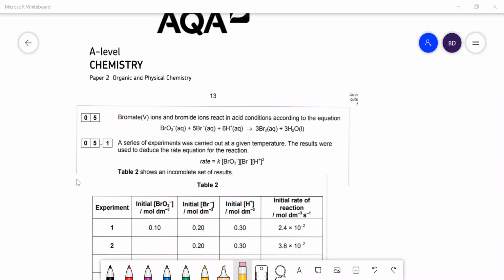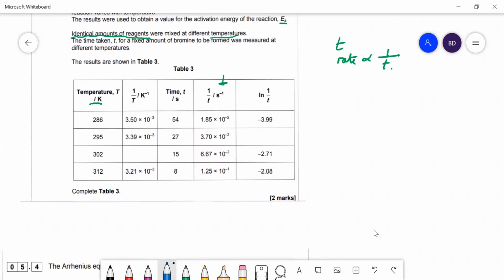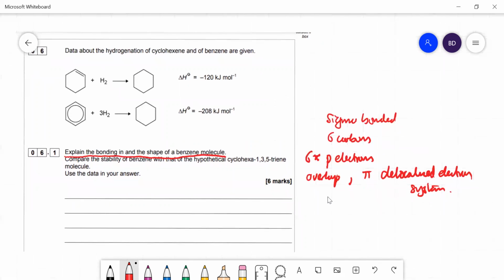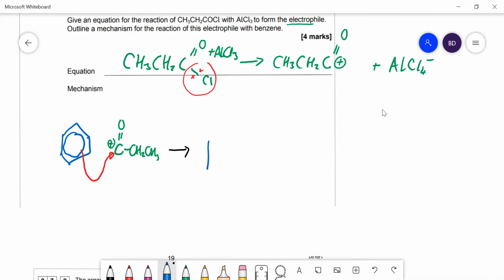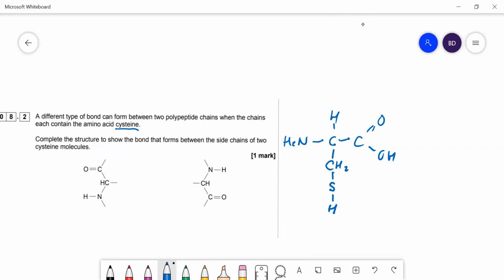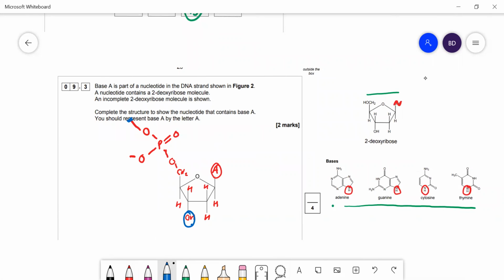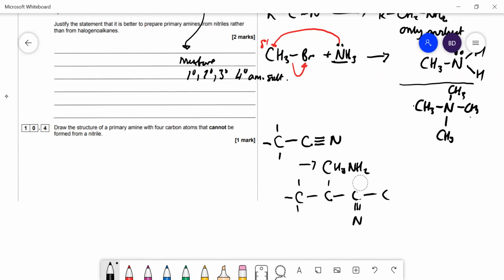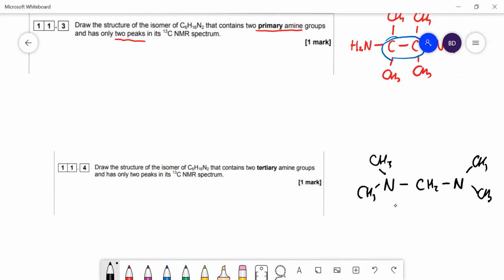AQA A-level Chemistry Paper 2, June 2018, walkthrough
AQA A-level Paper 2 June 2018, second part, questions 5 -10.